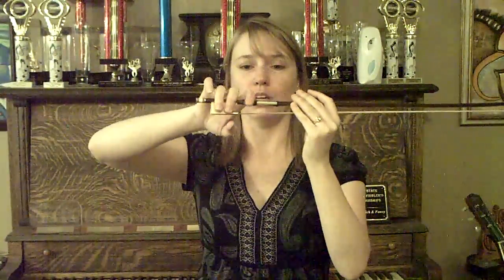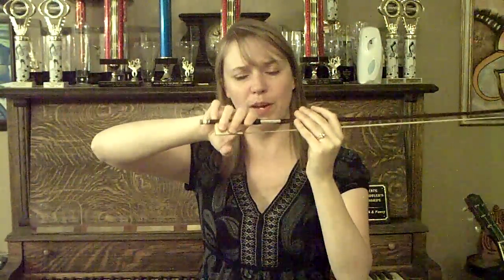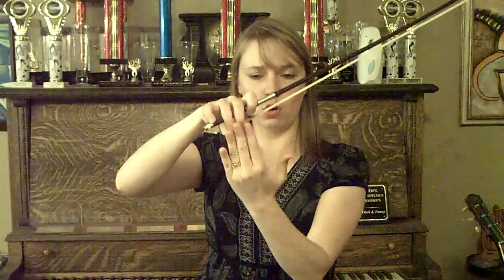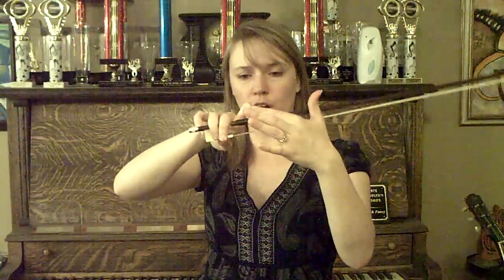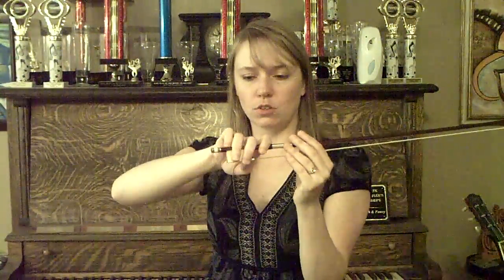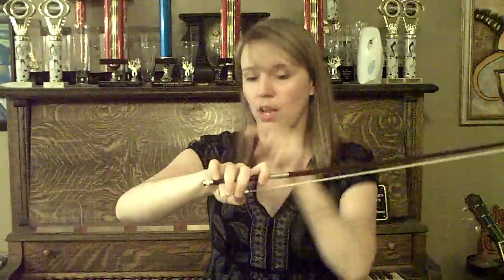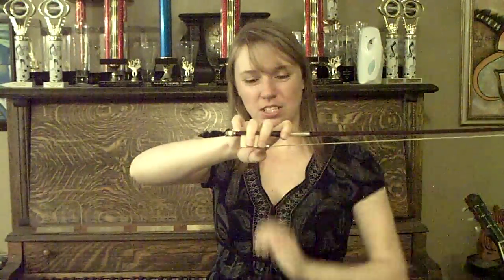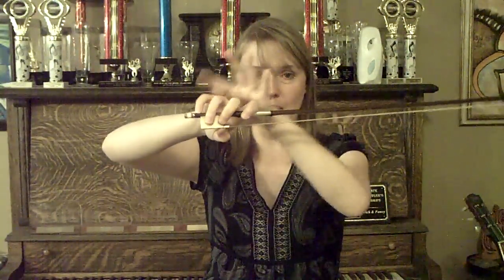bowhold exercises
New Book Series & Planner NOW available at AMAZON Jacie Sites is a Grand Master and National Fiddle Champion from Rigby, Idaho. She teaches fiddle and guitar in the Rigby, Rexburg, Idaho Falls and Ammon Idaho area.

Jacie has just released a new series of fiddle method books called Fiddle Adventure which can be found at Amazon

Jacie's books include a primer for brand new or very beginner violin and fiddle students, old time fiddle tunes, bluegrass, Celtic and fun duets and twin fiddle numbers. She has just released a simple new sight reading program called Daily Practice: Boil the Cabbage which features simple note reading exercises in the keys of G, D, A and E. To purchase Grand Master Fiddle Champion, Jacie Sites' CDs and Books

offers a wide array of pdf instant download books and multiple playing levels.

Jacie Sites is the 2012 Grand Master Fiddle Champion and a previous National Twin Fiddling Champion and Fanciest Fiddler. Her students have won every youth division at the National Fiddle Contest as well as the Grand Master Fiddler Championships, Idaho State Championships and Northwest Regional Championships.